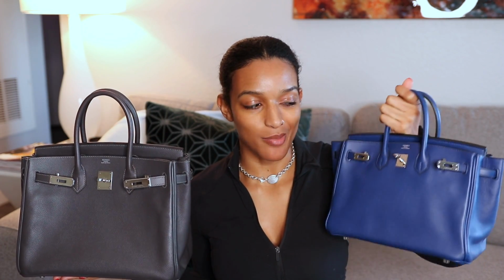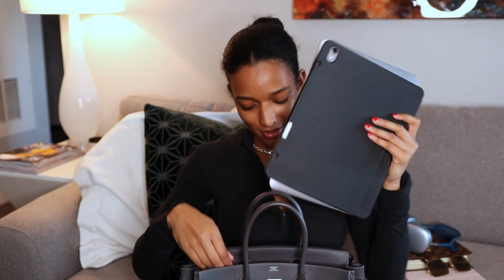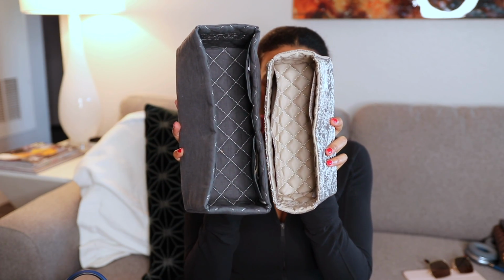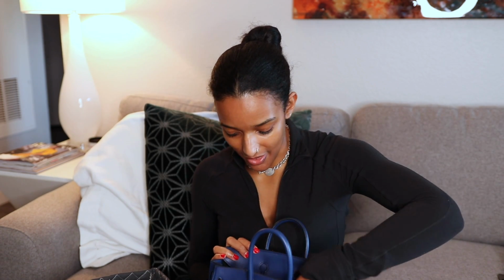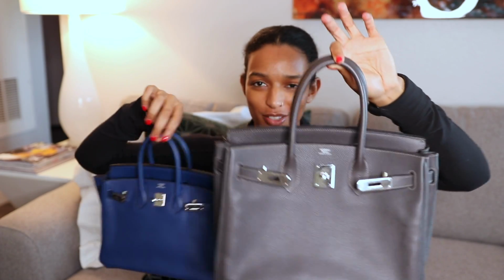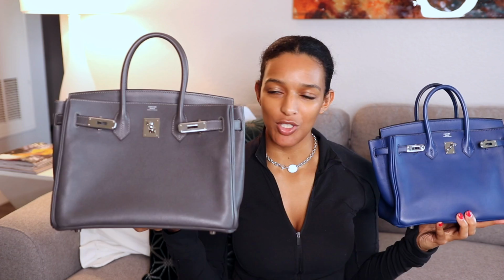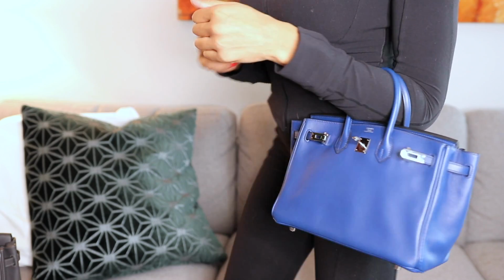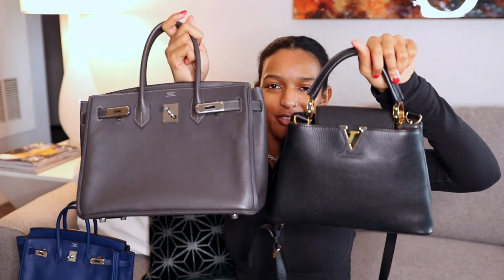HERMES BIRKIN 25 VS BIRKIN 30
Hi, my luxurious friends!

I tried my best to make this Birkin 25 vs Birkin 30 comparison as detailed as possible for you. It's so tough choosing a bag that you might not be able to try on in-store so if you have any other questions that I didn't answer, just let me know!

I purchased my Birkin 25 from TheRealReal and my Birkin 30 from Fashionphile.